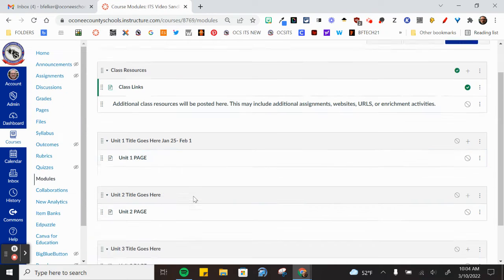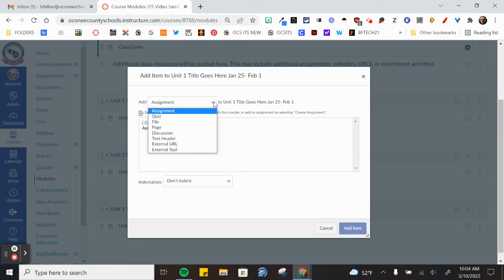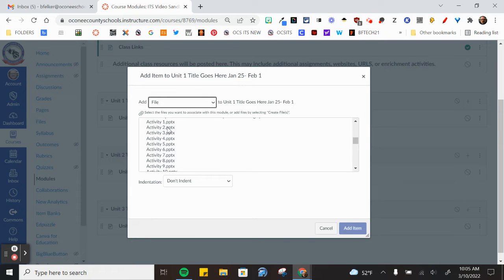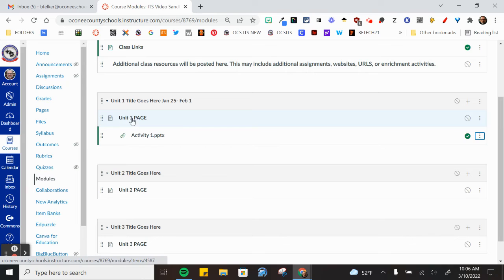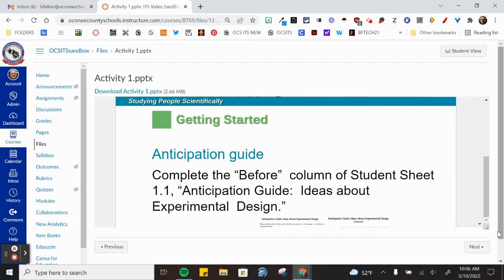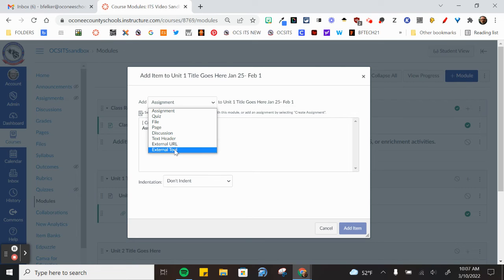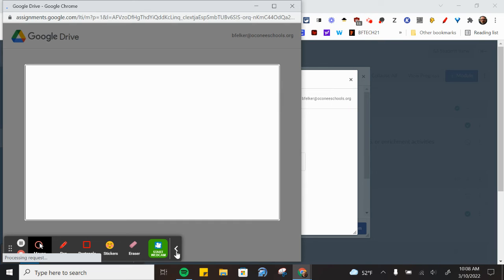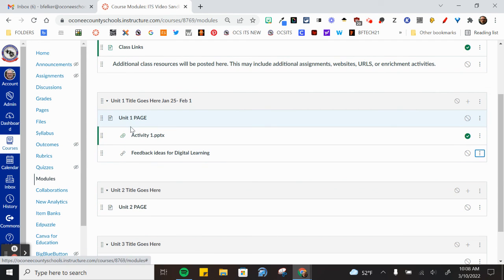How do I use files I have uploaded to Canvas in my modules?